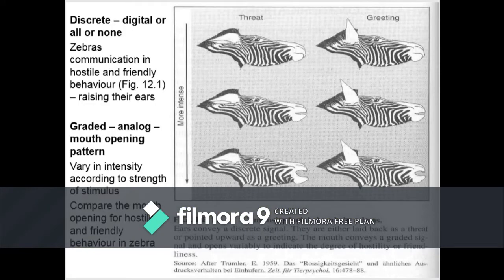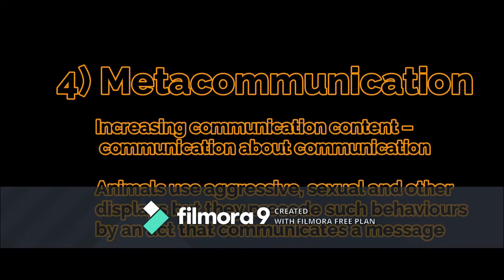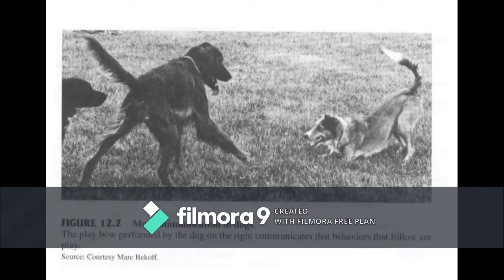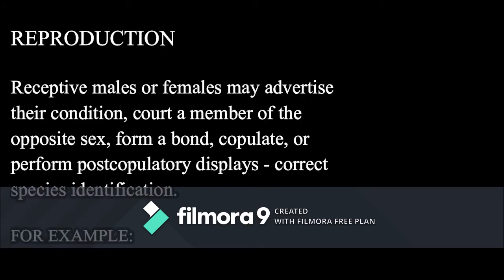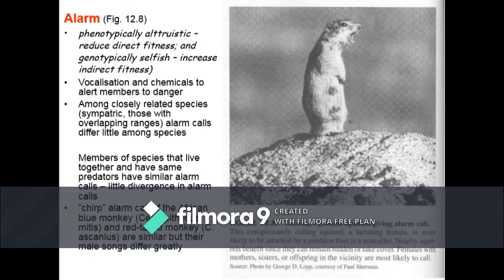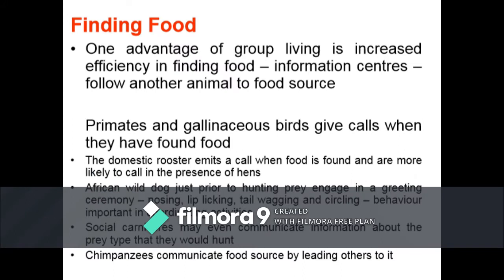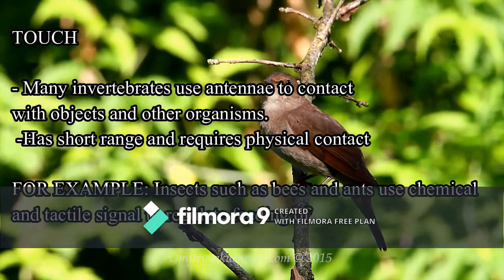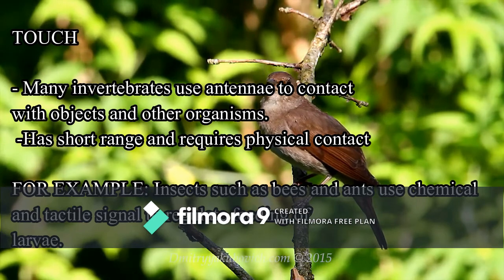Communication in animal behavior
Assignment animal behaviour
Biology